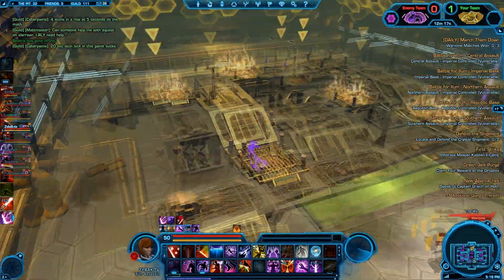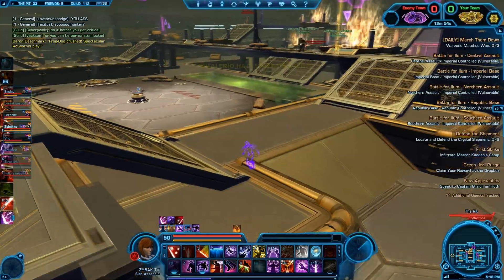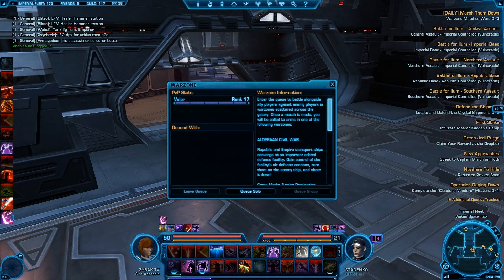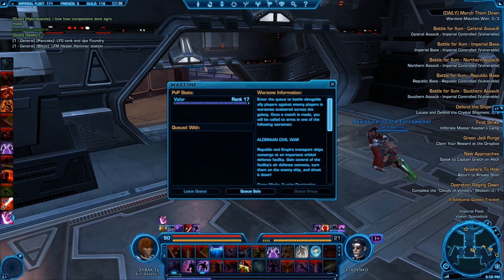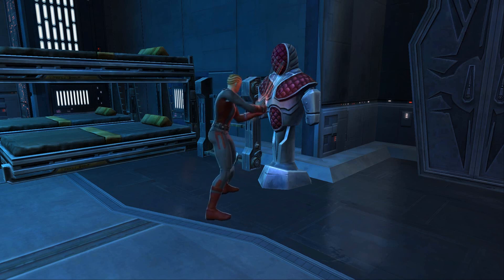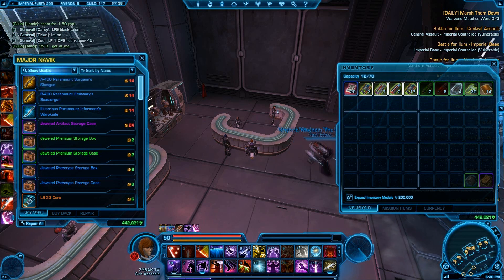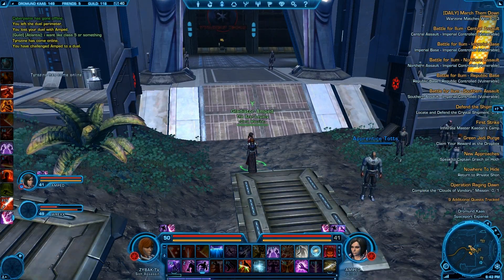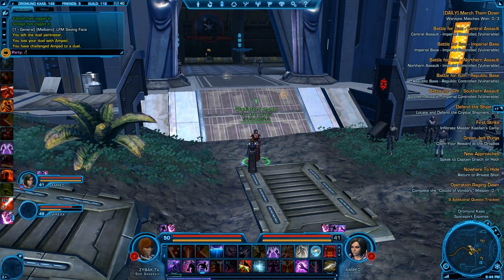SWTOR: Zybak's Wishlist #2, Changes that could improve the game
5 Changes that would improve the gaming experience for everyone (In my opinion)

1.  Huttball air vents should not be random, please give the player some sort of indication where they are going. You can do this via arrows on the mini map, by having the air blow in a certain direction, or by launching the player in the direction they are running. If you are planning on making this game competitive you need to change this, randomness like this is frowned upon by most players.
2. Display total kills, displaying a kill count is a good way to keep PvP nerds like myself busy after we hit valor rank 100. Plus it is a good way to show off how hardcore/nerdy you are.
3. Target Dummies, target dummies would be a great implementation into the game, this would allow players to learn their rotations and theorycraft much easier. Another change that would give the hard core players something to do while they pound away at their calculators.
4. Vendor sorting and the ability to resell items you bought accidentally. Luckily I haven't been a victim of this but I do think you should have a small window of time to resell an item you accidentally bought.
5. Increase the dueling area size + give a warning screen when leaving the dueling area. I feel that the dueling area is way too small especially for melee vs. range duels where there is a lot of kiting. Also give a warning screen when you are out of the dueling area rather than instantly forfeiting the duel.
I made this thread to try and help improve the game, not to complain about it. I like this game a lot and hopefully these issues will get worked out in the future. Thanks for reading :D